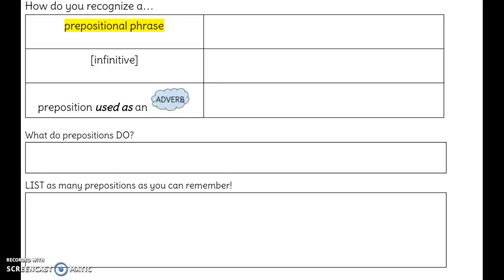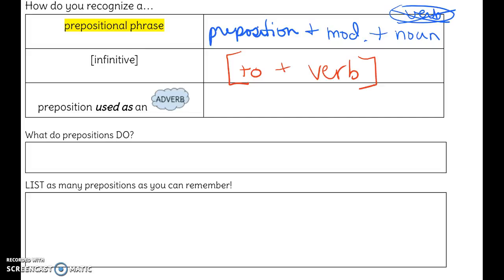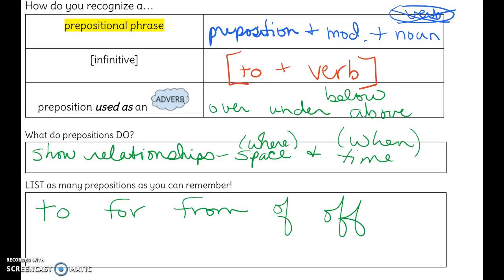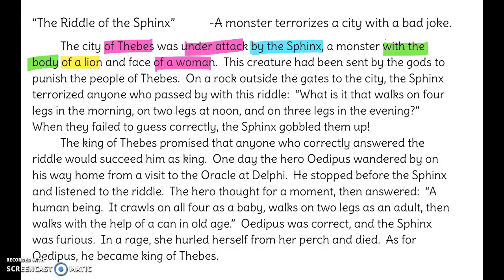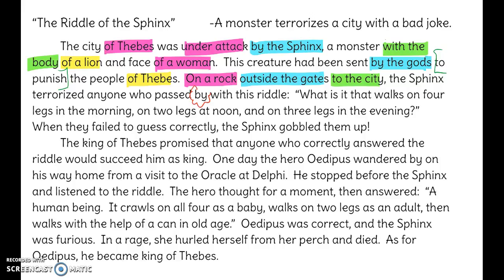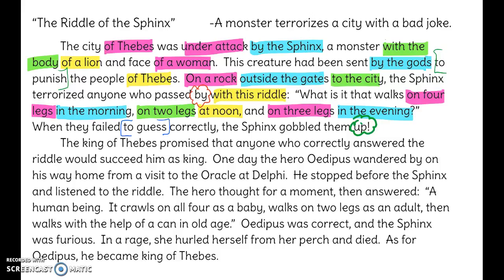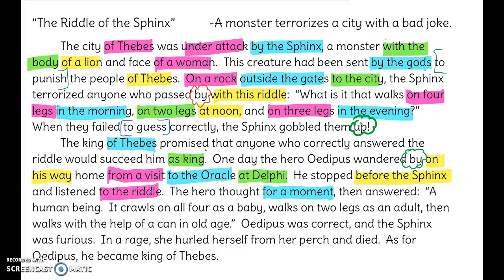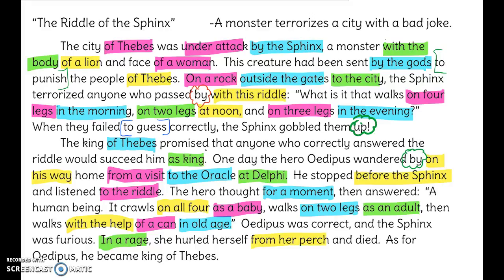RETEACH prepositional phrases